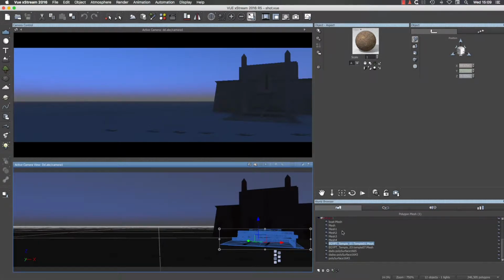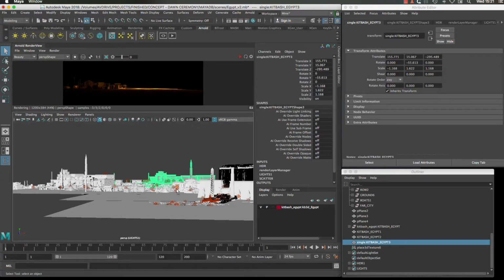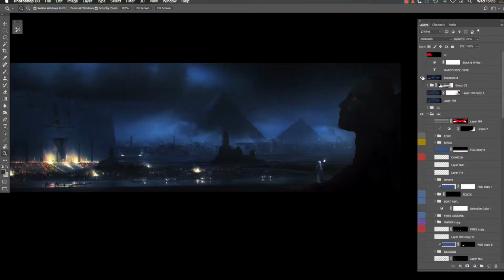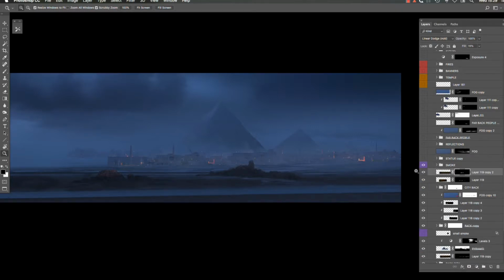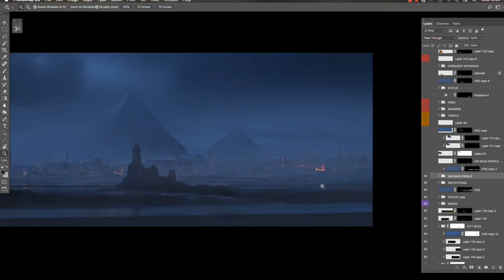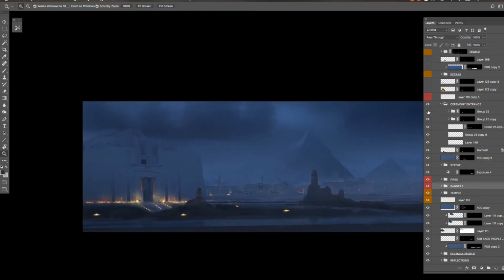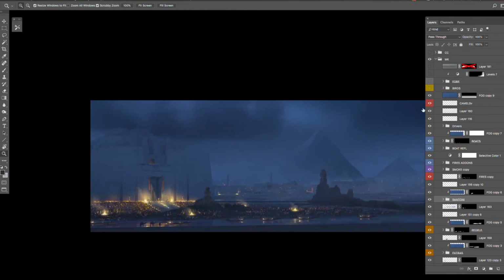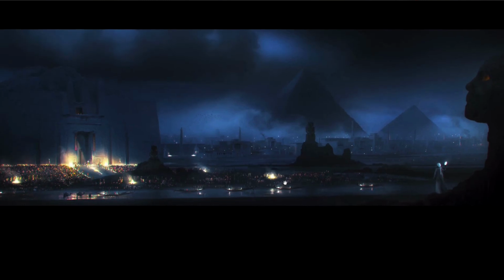Dawn Ceremony - concept art - Making Of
breakdown with commentary of this recent concept illustration i prepared
Tools: Canon 5D MKIII / Photoshop / Maya / Arnold / Vue